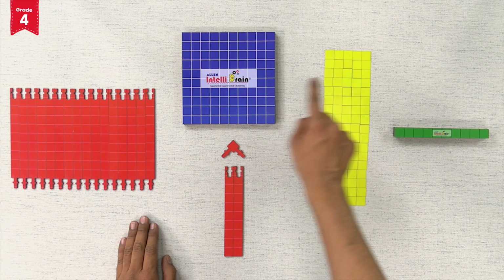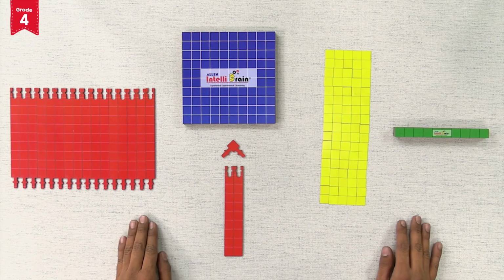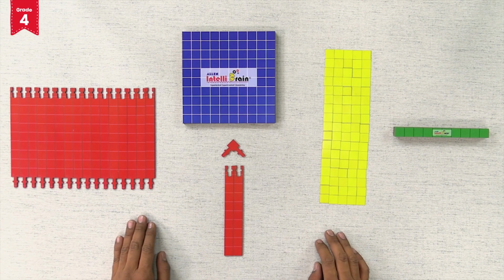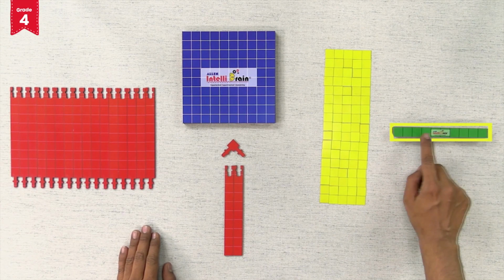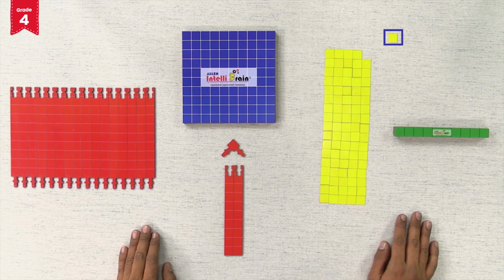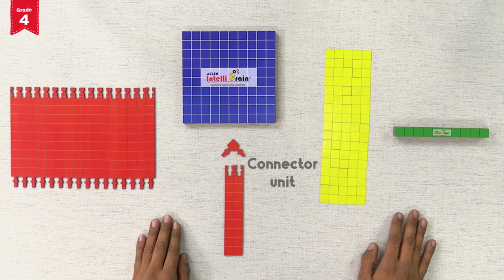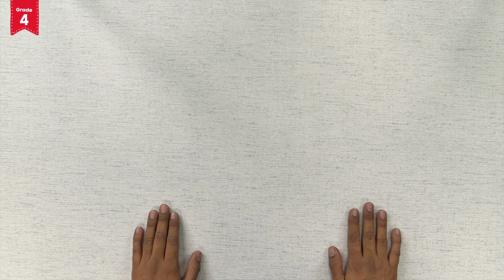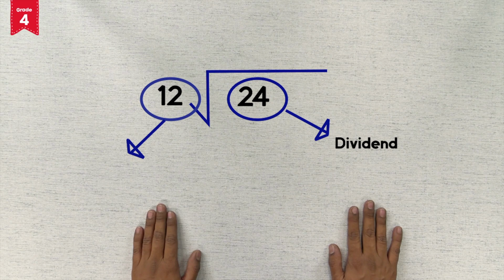ALLEN Intelli SMART Box| Solve Complicated Divisions in seconds| Maths Activity Kit for Grade 4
ALLEN Intelli SMART Box is the Best Maths Educational Toy & Learning Kit for Kids of Grade 4 to understand the practical concepts of Solve the Complicated Division.

Kids learn how to perform high-order Division of two numbers using the Array Method following step-by-step instructions. They use colourful, high quality, child-friendly materials to practice solving complex Division problems, with speed and accuracy, in this practical learning activity. Kids master concepts like Expanded Representation of Numbers and the Division of two Numbers through the clear Visualisation of Numbers and Numerical Processes!  The Numerical Aptitude of kids is greatly honed in this interesting Multiplication and Division Activity from the Intelli SMART Box Maths (Curious) for Grade 4 Kids.

About ALLEN Intellibrain®️:

IntelliBrain is a department of ALLEN Career Institute, Kota with a unique collection of programs for the Kids age of 5 to 15 years (Grade 1 to 8) aiming to increase IQ, Memory Retention & Love for Learning through edutaining offerings that comply with the new National Education Policy 2020.